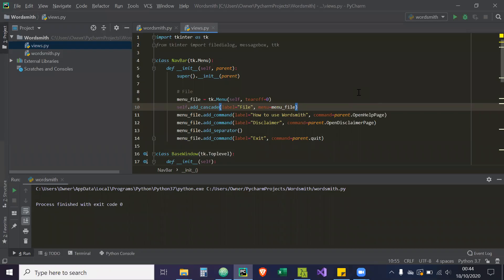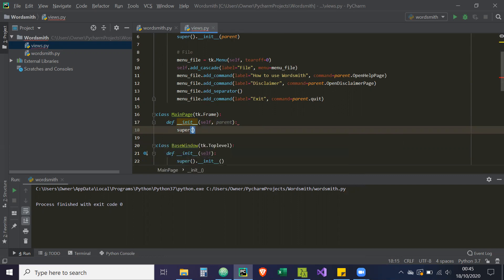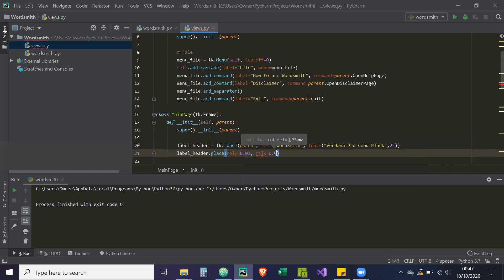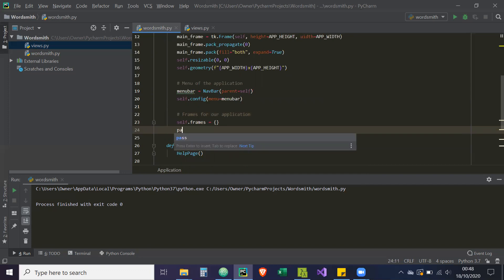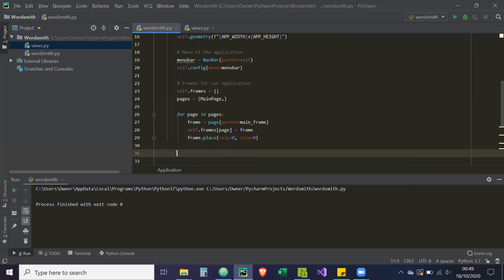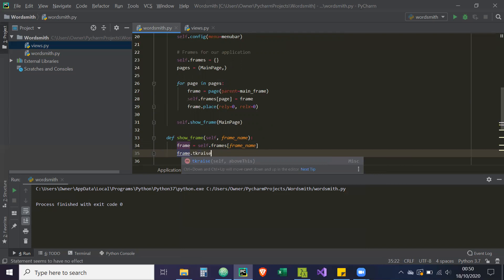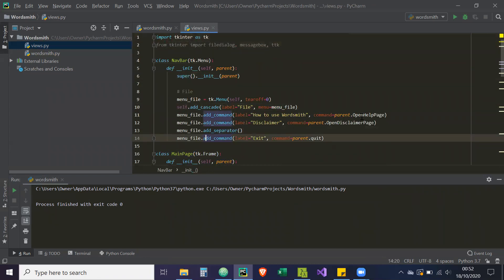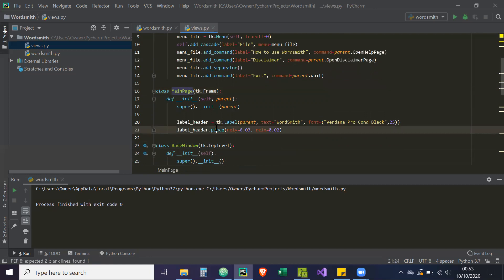Python GUI (Tkinter) Tutorial: Password Cracker - Part 5 - Main Page and How to Switch Frames OOP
This is part 5 to my tutorial series on how to create a Desktop Application in Python using the tkinter library. The application we are creating is a Password Cracker.

What people search to find this video:
Python, self taught, tkinter, hacking, desktop application, traversy media, codemy, thenewboston, sentdex, dictionary attack, pycharm, OOP, object oriented programming, MVC